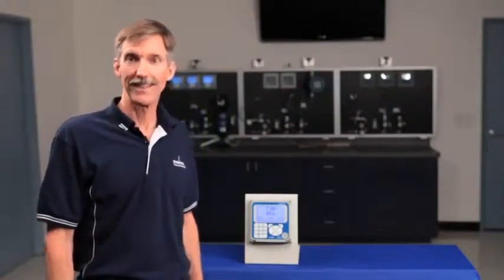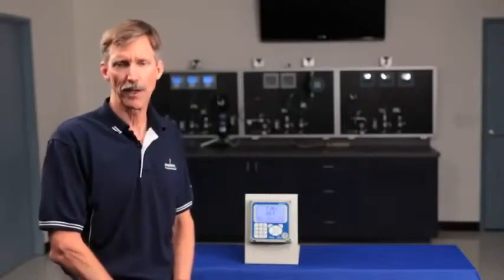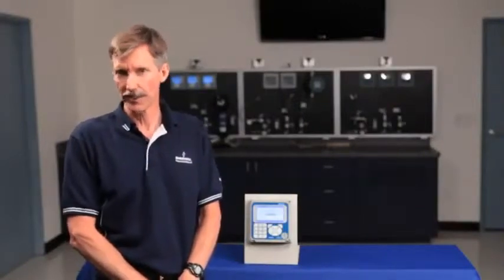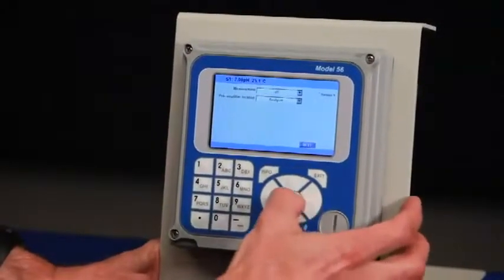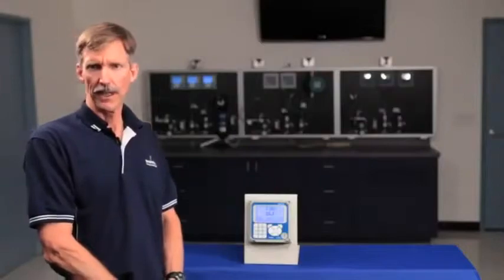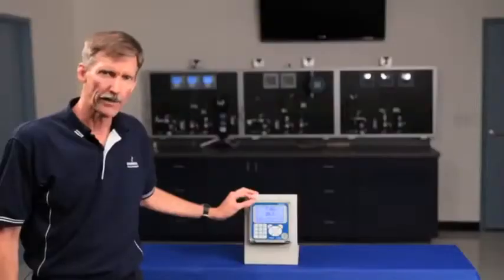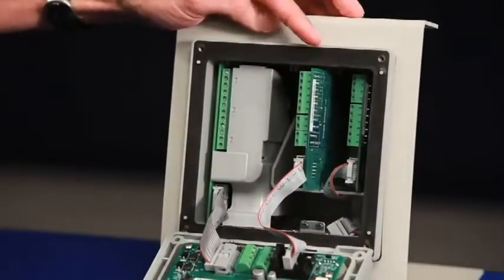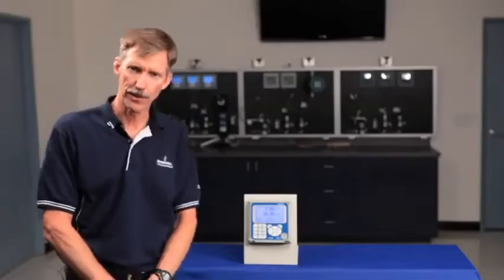Model 56 Analyzer Streamlines Instrument Start-up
Pete Anson shows how easy it is to install the Model 56 Analyzer including initial configuration, mechanical installation and wiring of sensors.